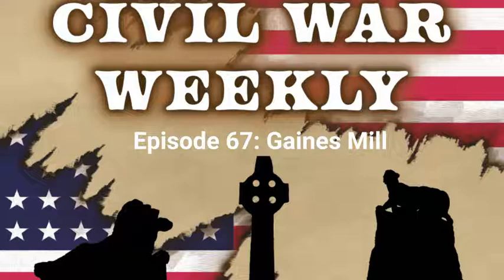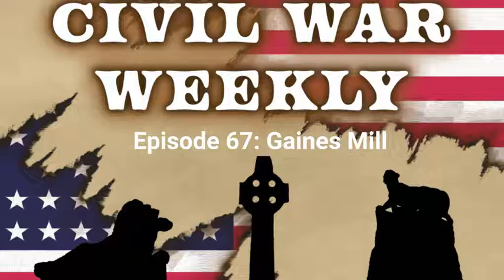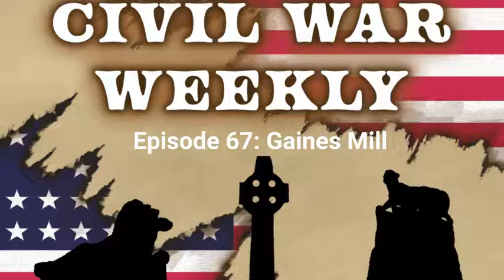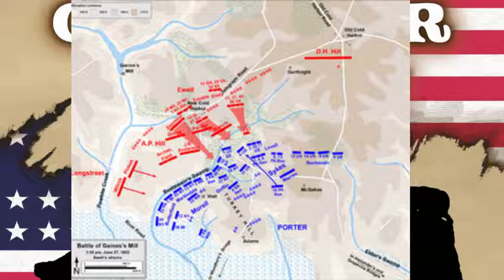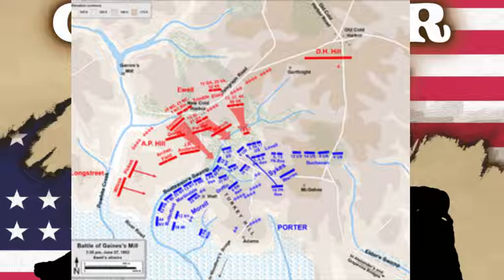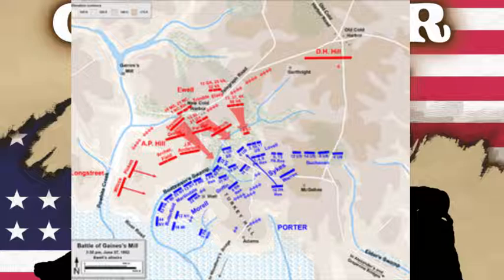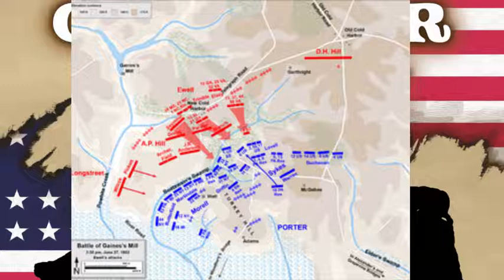Civil War Weekly Episode 67: Gaines Mill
Three battles of the Seven Days Take up episode 67, Gaines Mill, Savage’s Station, and Glendale.